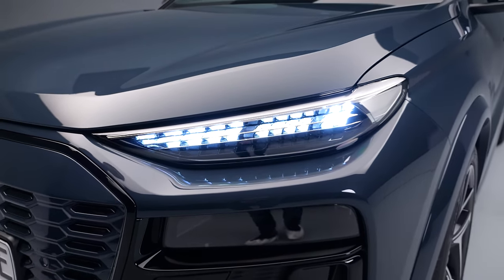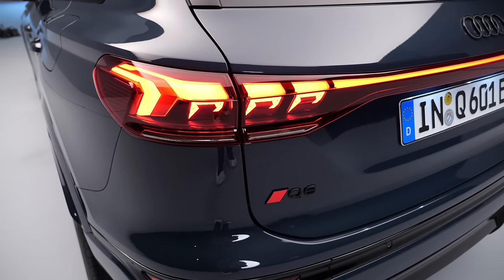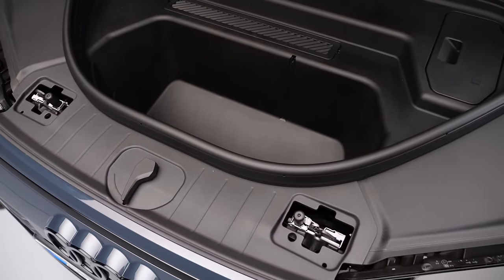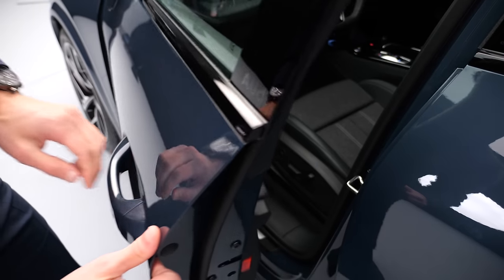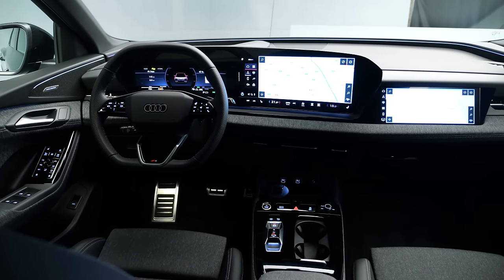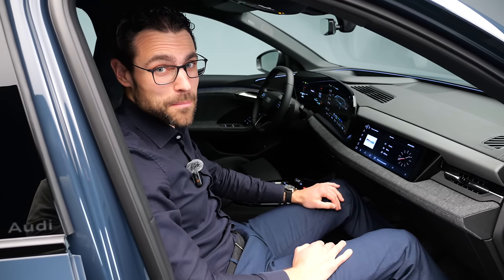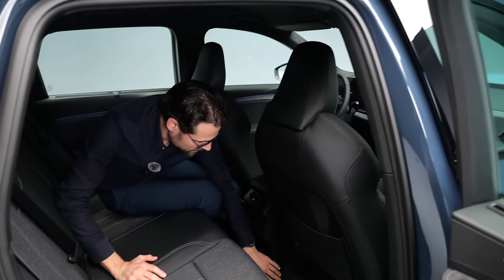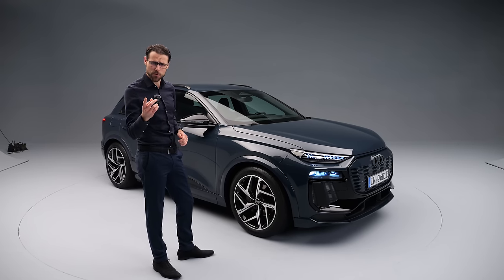Audi Q6 e-tron final REVEAL of the Porsche Macan EV brother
This is our in-depth review of the Audi Q6 e-tron. We're taking a look at Exterior, Interior and technology.

00:00 Q6 etron light signatures
01:11 Length vs Q8 e-tron
02:01 OLED communication
03:23 Suspension choices
04:11 Acceleration Q6 vs SQ6
04:34 Frunk
04:58 Battery, range, recharging
05:58 Q6 vs Macan
06:25 Double charging flaps
07:25 Interior: doors and steering
08:57 Seats
10:07 Cockpit and screens
11:25 Middle console
12:22 Passenger screen useful?
13:28 Pay on demand features
14:46 Rear seats
15:38 Trunk / boot
16:38 Price

Data and facts:
Audi Q6 e-tron
Plasma Blue
75.000 Euro entry price for big battery (9000 Euro less than Macan)
Plant Ingolstadt, Germany
Cd value 0,28

4,77 m 188“
18“ up to 21“ wheels
LED or optional Matrix LED
Different light signatures
Optional OLED rear
Recycled steel share
Standard suspension with frequency selective dampers
Optional adaptive air suspension
No rear-axle steering (Macan has it)

95 kWh net battery (500 km / 300 miles range)
80 kWh net battery later
AC 11 kW, later 22 kW available
DC 270 kW, 21 Min 10-80 % SoC (800 V)
Q6 AWD 0-100 km/h 5,9 sec (210 km/h 130 mph)
SQ6 AWD 0-100 km/h 4,3 sec (230 km/h 143 mph)
RWD entry later

12“ instruments, 14,5“ infotainment, optional 11“ passenger screen
Infotainment on Android Automotive base
Optional HUD
Optional Bang & Olufsen 22 speaker sound system
15W inductive charger
100W USB C charger
Seats:
Normal seat (fabric in EU, or leatherette+animal skin)
Sport seat (fabric in EU or fabric+leatherette or leatherette+animal skin)
Sport seat plus with more stitching (microfibre Dinamica+animal skin or animal skin)
S-line always gets the sport seat standard
Steering wheel always with animal skin

Trunk 530 l - 1.530 l
Frunk 65 l

Towing 2,4 t AWD models